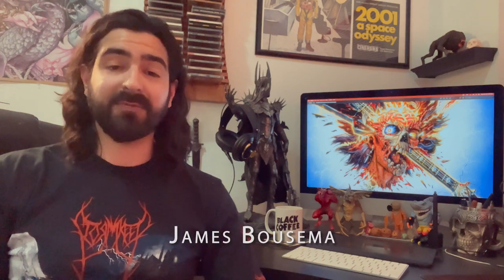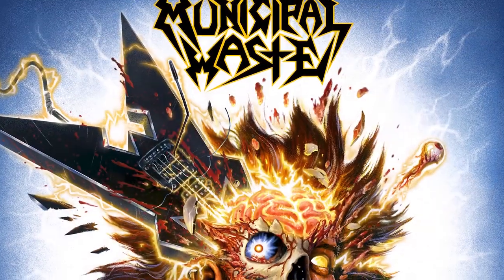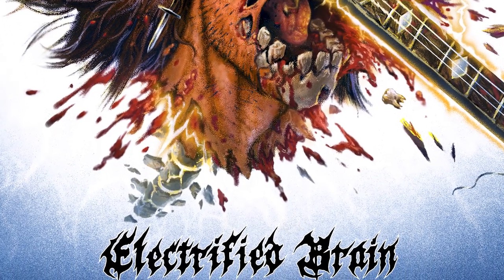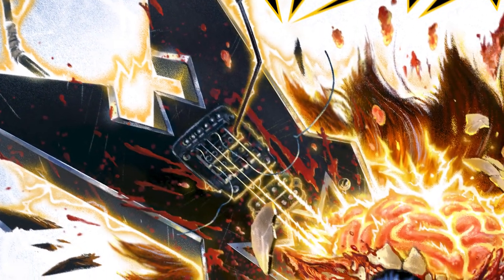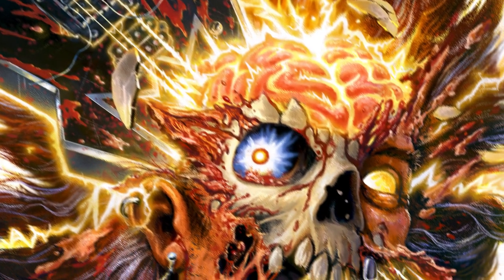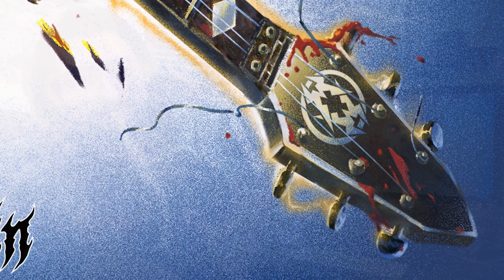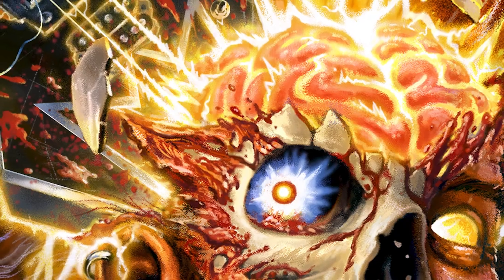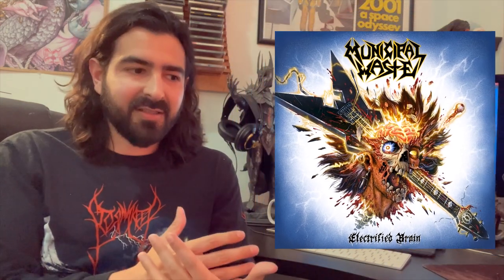MUNICIPAL WASTE - About "Electrified Brain" Artwork (OFFICIAL INTERVIEW)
MUNICIPAL WASTE will release the massively-anticipated 7th studio album, ELECTRIFIED BRAIN, on July 1st, 2022 via Nuclear Blast Records

🩸 Blood, 🧠 brain chunks, ⚡ electricity, 🦴 bone fragments!
James Bousema shares the process of working digitally while maintaining a retro feel on the MUNICIPAL WASTE album artwork for ELECTRIFIED BRAIN.